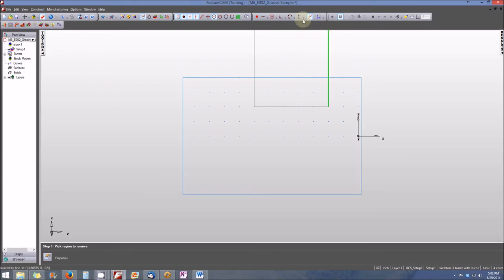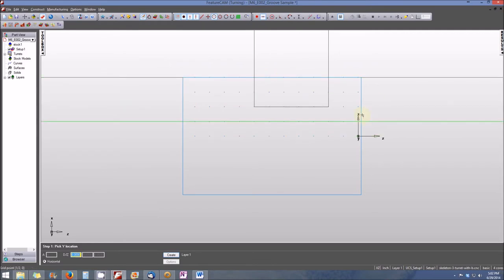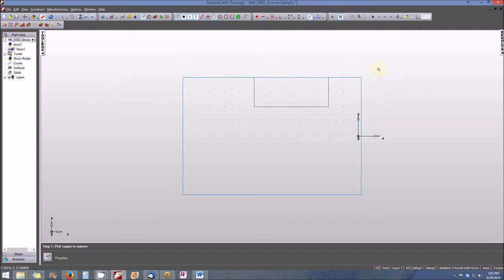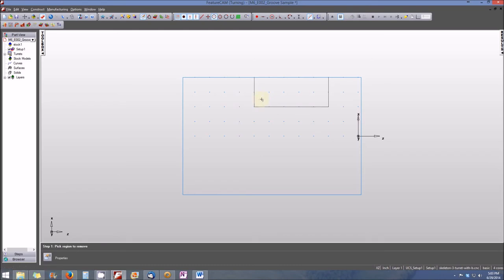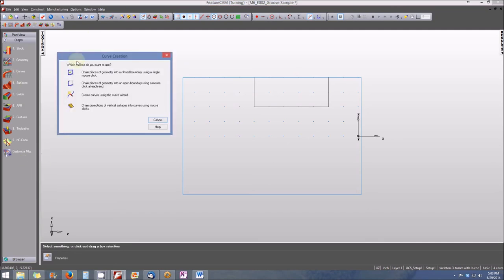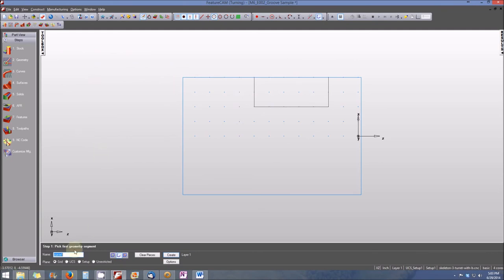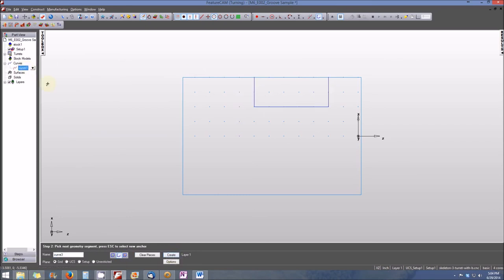FeatureTURN - Create and Chain Curves